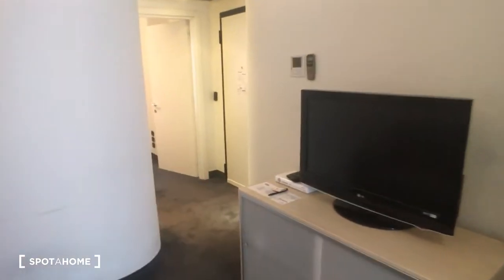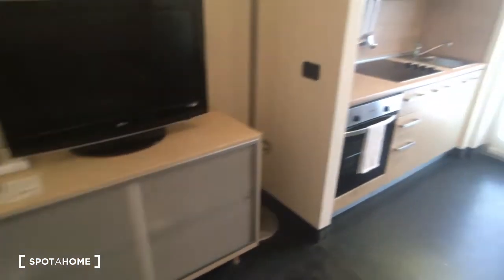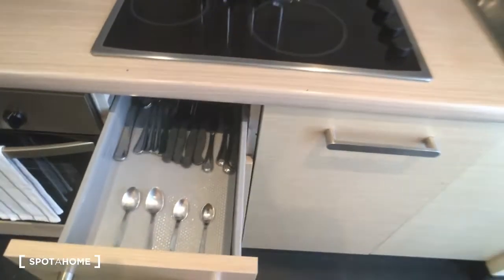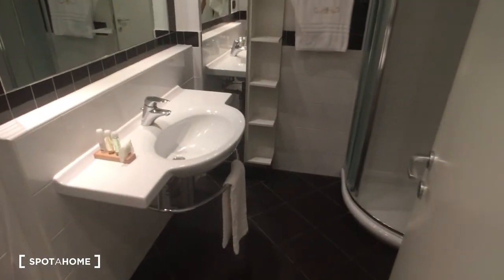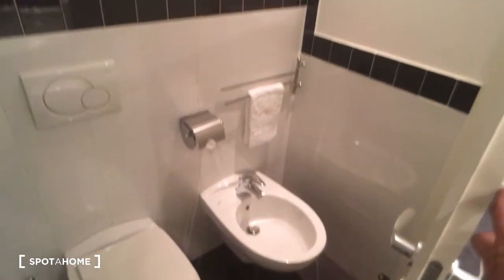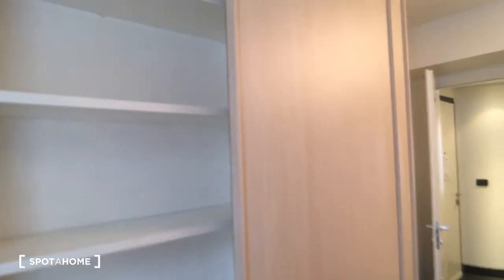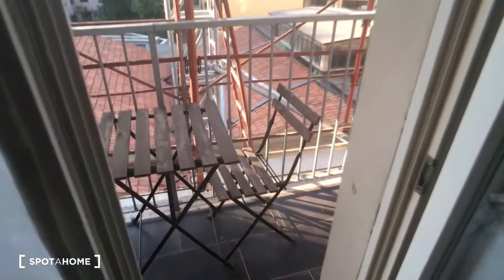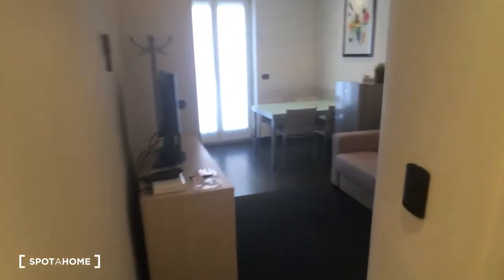Relaxing 1-bedroom apartment for rent in quiet area in Pagano - Spotahome (ref 144893)